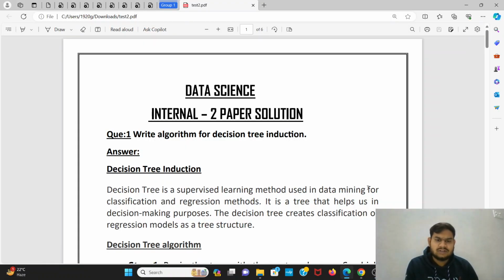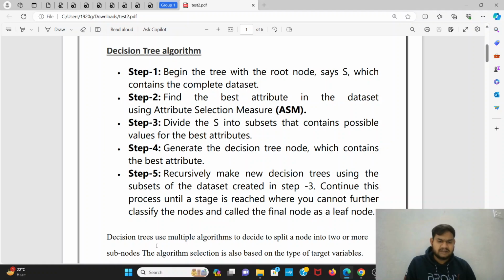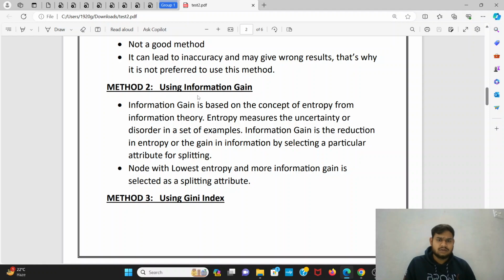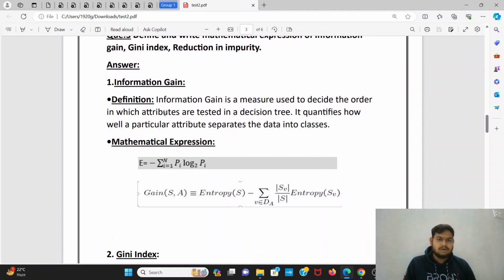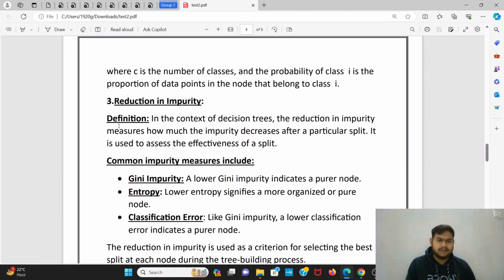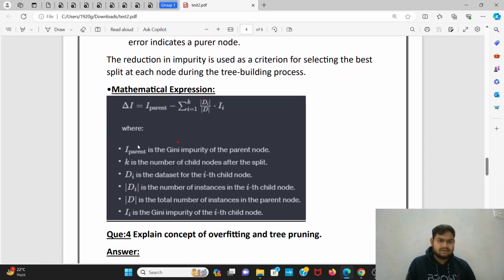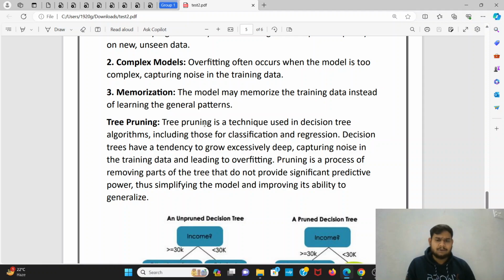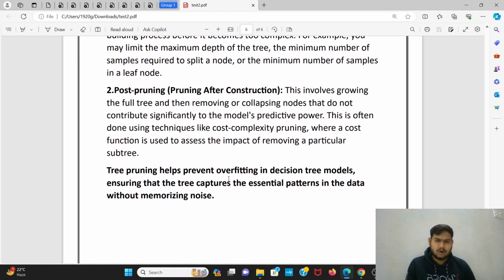Data Science 2nd internal paper solution